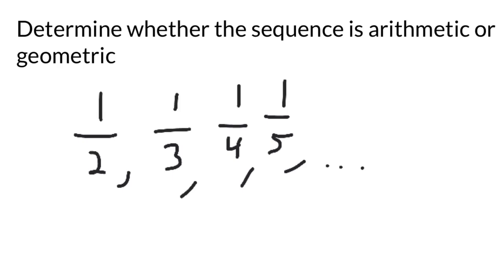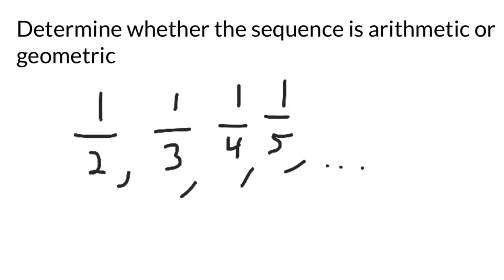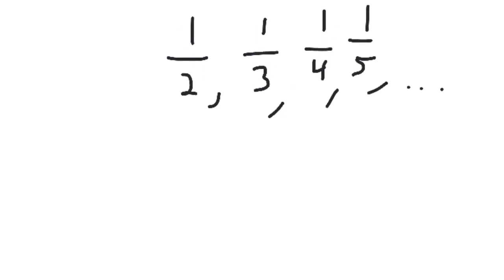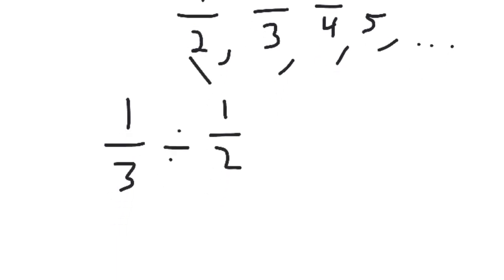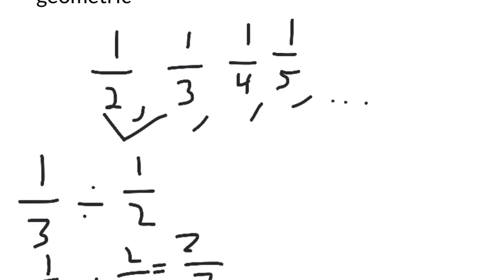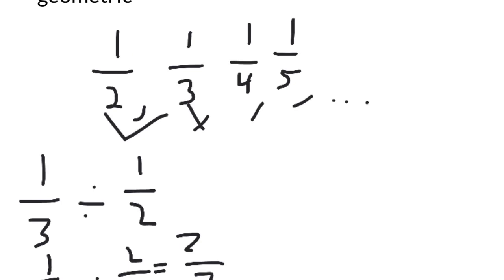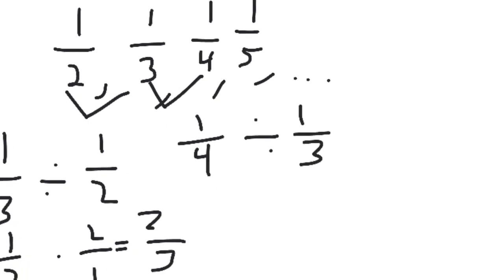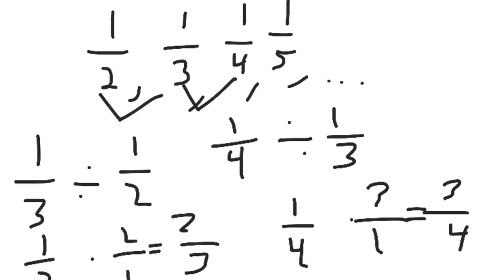Is the Sequence Arithmetic or Geometric?